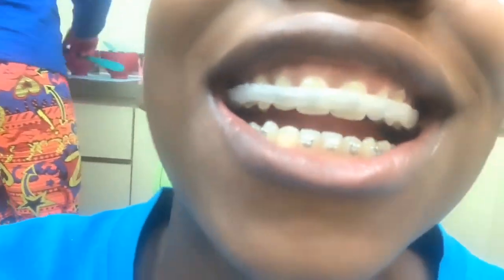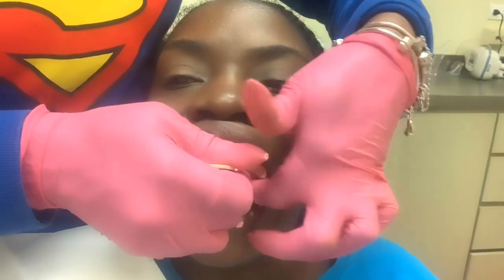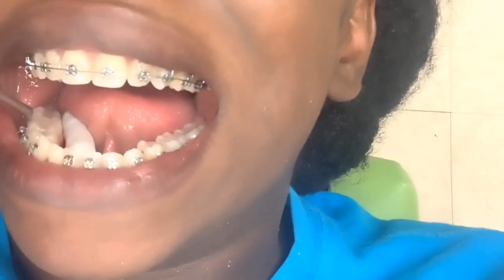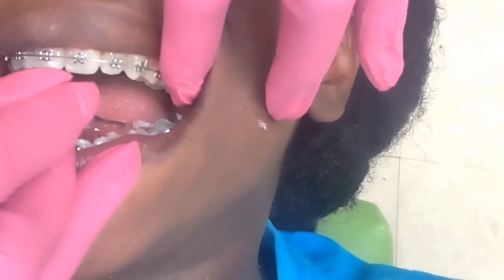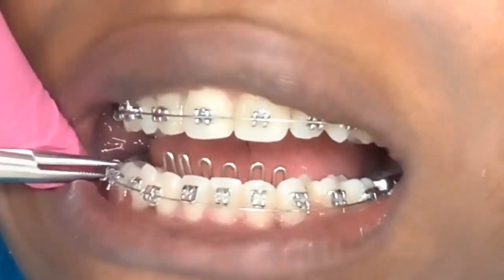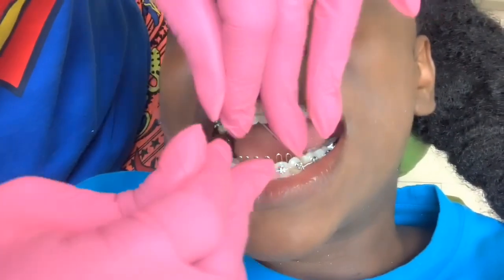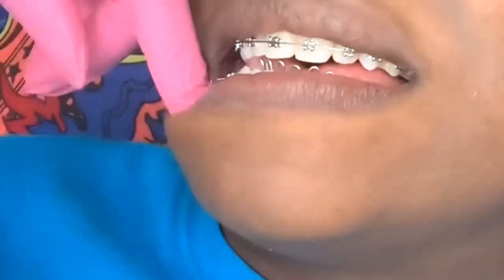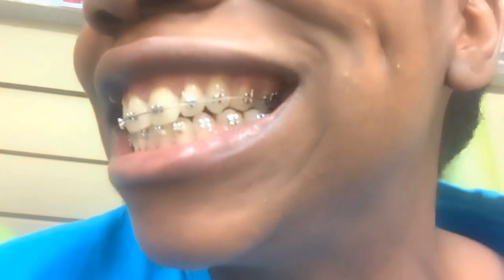BRACES ADJUSTMENT/APPOINTMENT: Tongue Crib, Elastics, Ligatures Ties, Impression, Braces Update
Come along with me to my braces appointment. At this appointment I took an impression for my retainers. To do so my tongue crib was removed, wires removed, and then the impression was taken. I show you the process. Hope you have a better idea of what to expect at this appointment. Hopefully I get my braces off soon. Braces with tongue crib, wearing braces for 3 years 5 months, Aug. 2019 will make it 4 years, how to put on elastics for braces, braces close up. and sharing past description below. Quick Braces update the gap on the left side of my mouth has closed down a lil. No longer wearing Elastics in a square but wider square now on the left side during the day and the night. I no longer have colorful braces Rubberbands, they have now been replaced with braces ligature ties. I have an appointment coming up in two weeks and I believe it’s for taking my braces retainer impressions once the space has closed up. So I’ll keep you updated. Omg I can’t keep up, but mehn could you believe it’s been 3 years and seven months since. And my teeth has made great progress. Can’t wait to get them off. 73 weeks w/ the second tongue crib.
3 years and 22 weeks since I’ve had braces.  Braces for overbite.

Braces Journey Playlist mentioned in vid..

If you love my braces updates...please love me too lol...I think I’m pretty awesome. I appreciate you.
I adjusted and put in a new tongue habit appliance also known as a tongue crib. My Two Years braces update has no great news, but It will improve and I can finally have them removed.